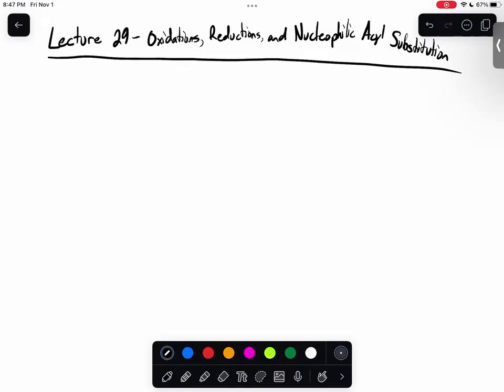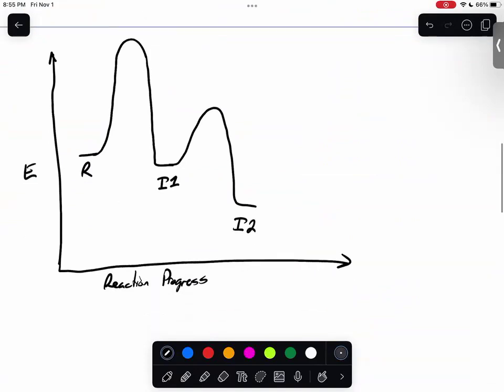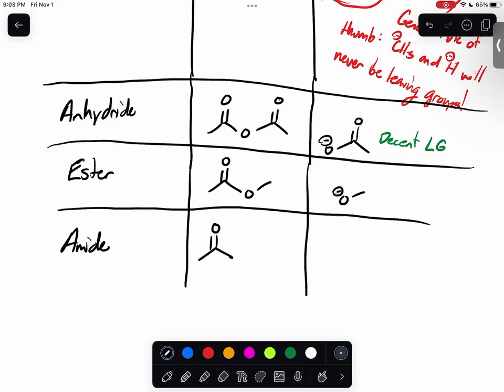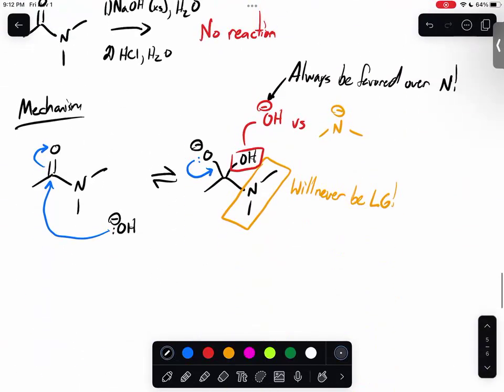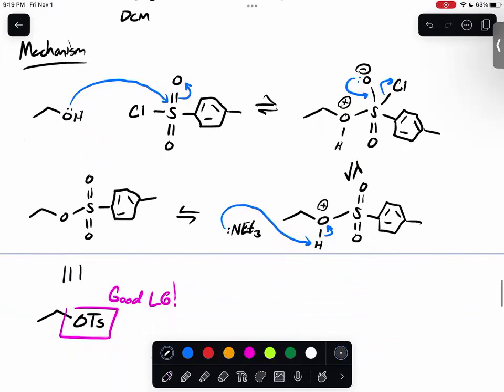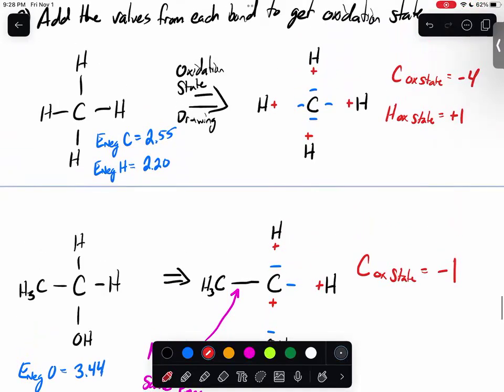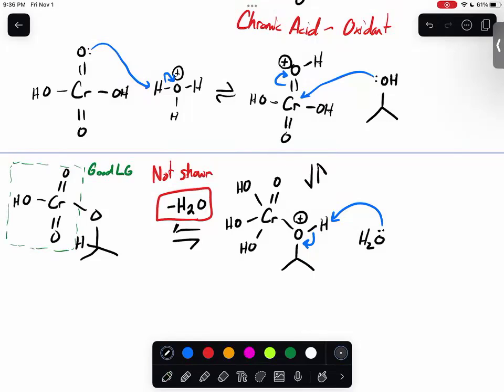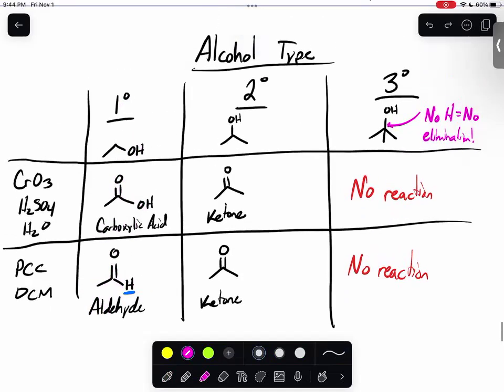Lecture 29 Oxidation, Reduction and Nucleophilic Acyl Substitution